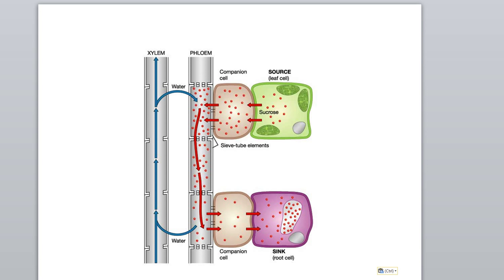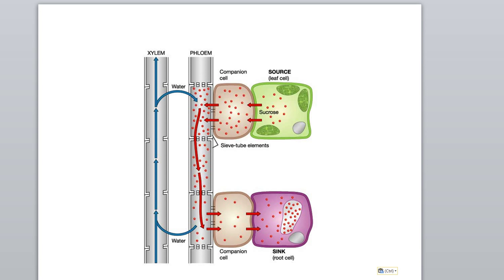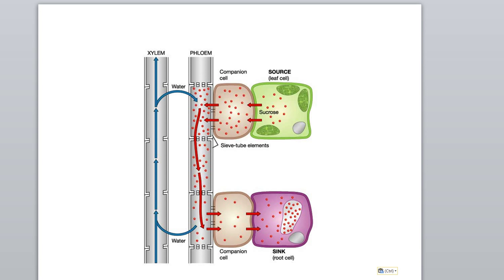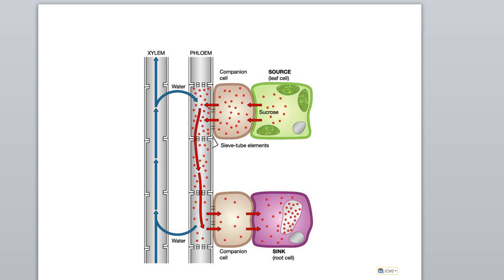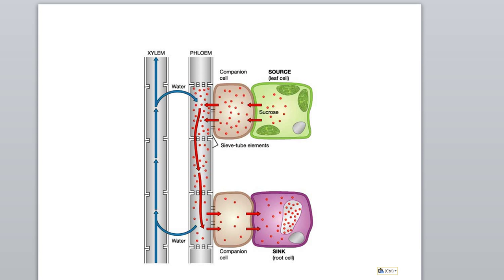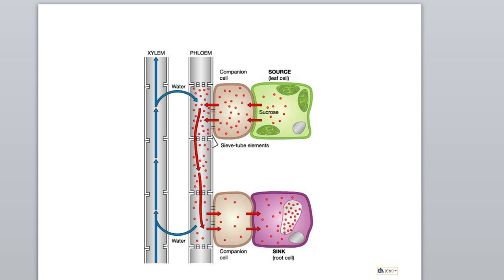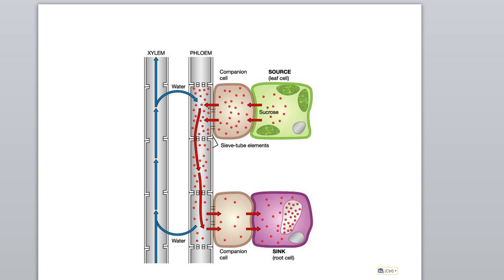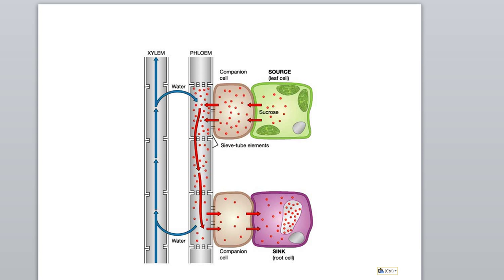AP Bio - Pressure Flow Hypothesis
A lesson about the pressure flow hypothesis intended for AP Biology students.  Makes what is often a complicated concept into a simple, easily accessible idea.